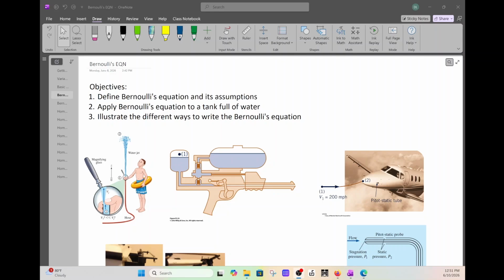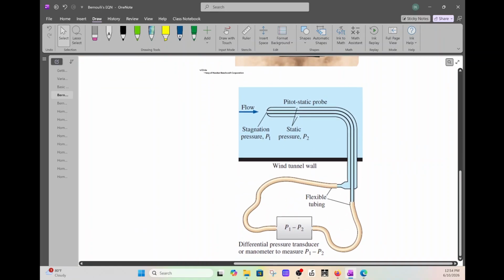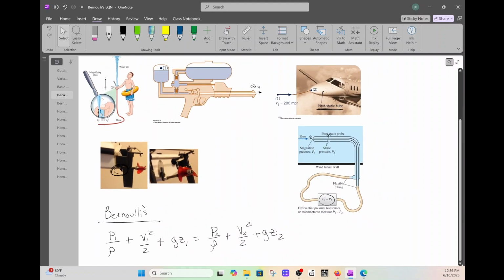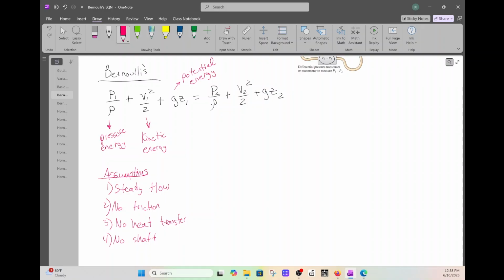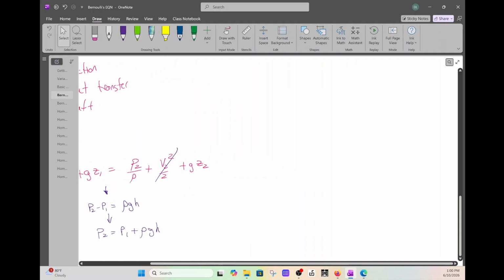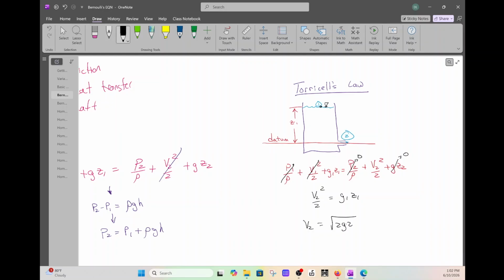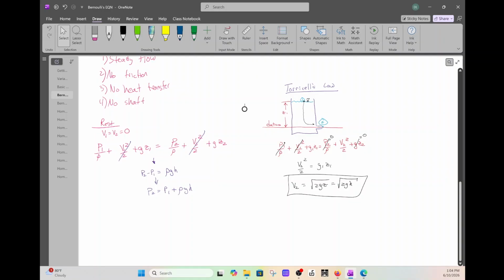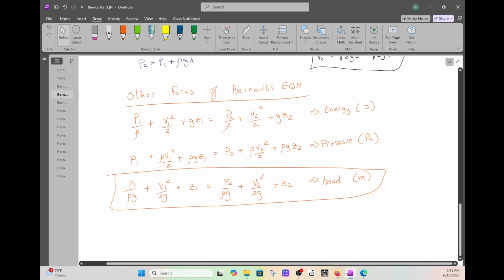Bernoulli's EQN and example (updated audio)